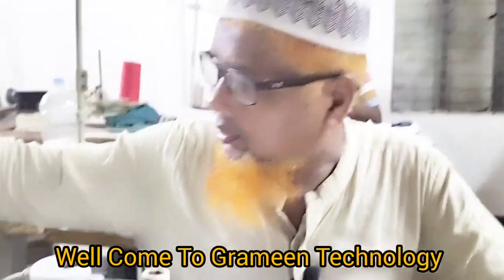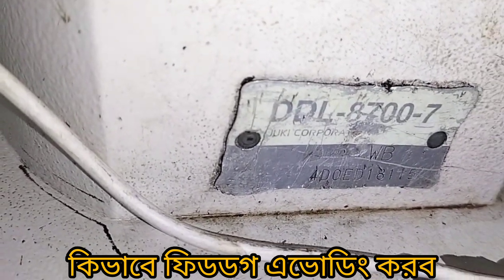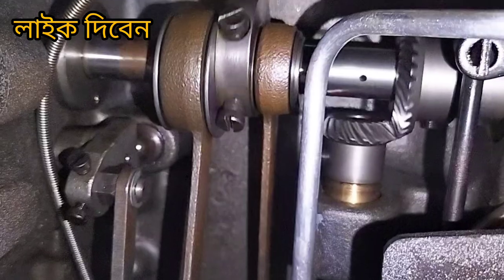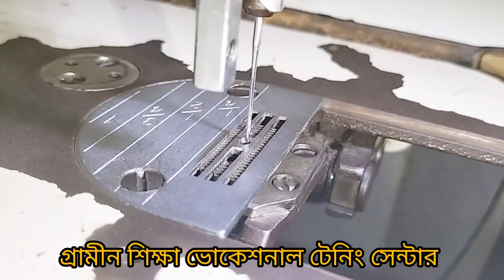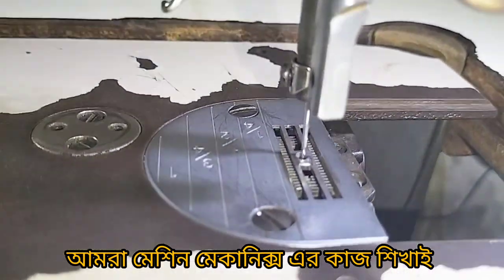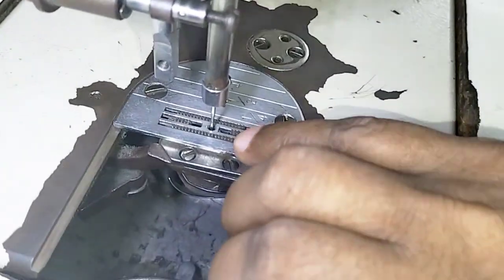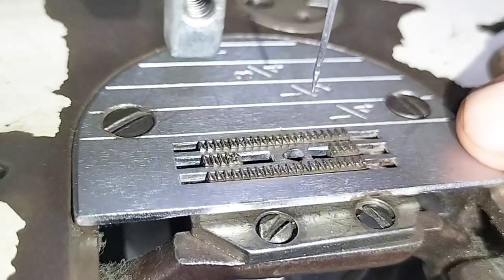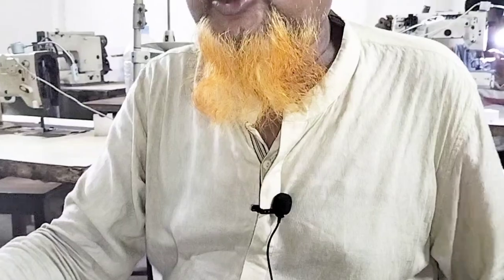কিভাবে ফিডডগ এভোডিং করব অটো পেলেন মেশিনে /How To Adjust Feeddog Avoiding Auto Plain M/C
Grameen Technology Garments Machine Mechanics Tutrial Channel.